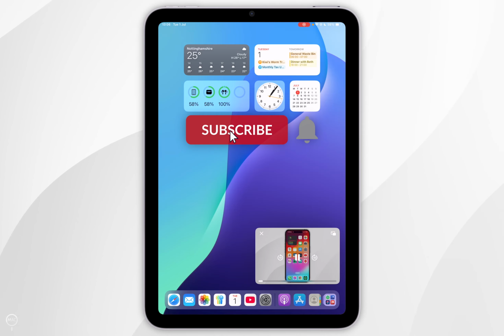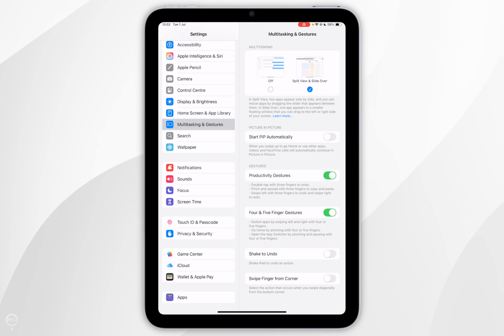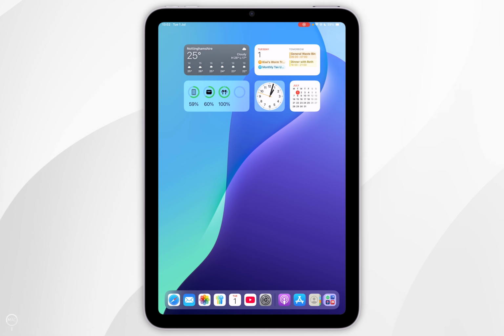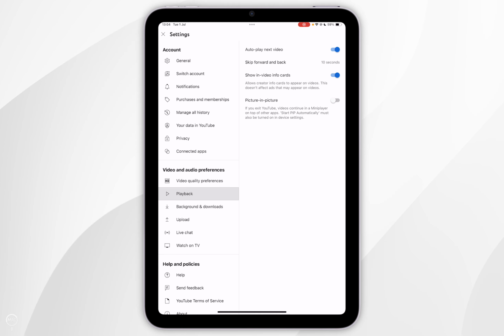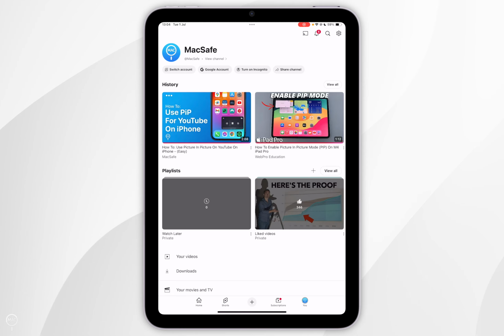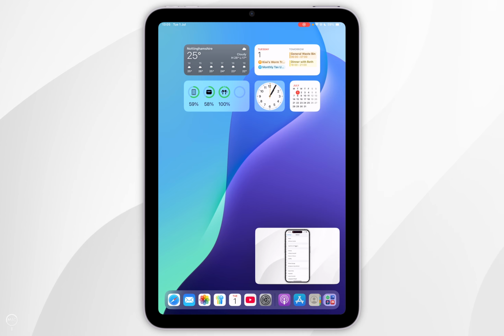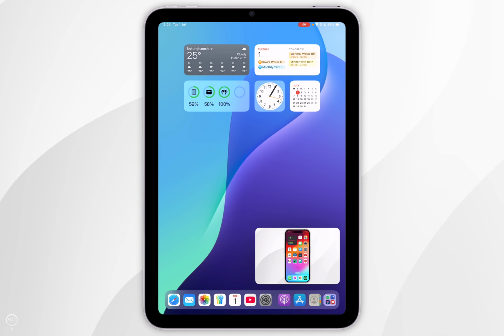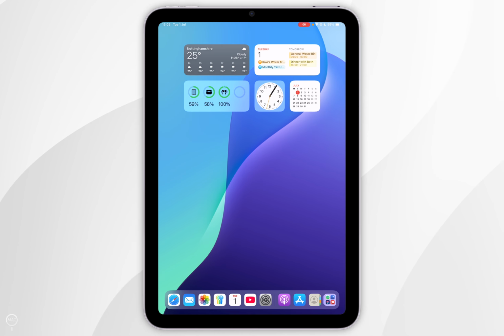How To Use Picture in Picture on iPad | Easy Guide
Today, you will successfully learn how to use picture in picture mode on your iPad. Use Picture-in-Picture on iPad to multitask efficiently—keep videos, FaceTime calls, or web content visible in a small window while using other apps, boosting productivity and convenience without interrupting what you’re watching.

CHAPTERS
00:00 - Introduction
00:04 - Turn On PiP In Settings
00:26 - Turn On PiP In YouTube
01:00 - Use PiP On iPad
01:56 - Closure